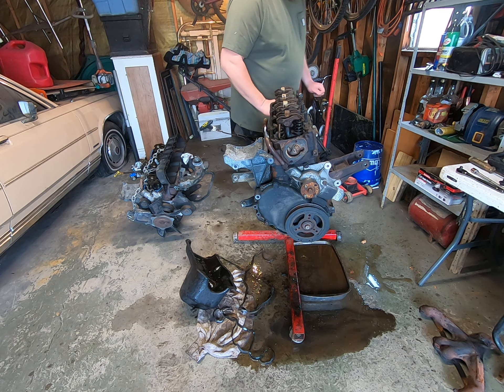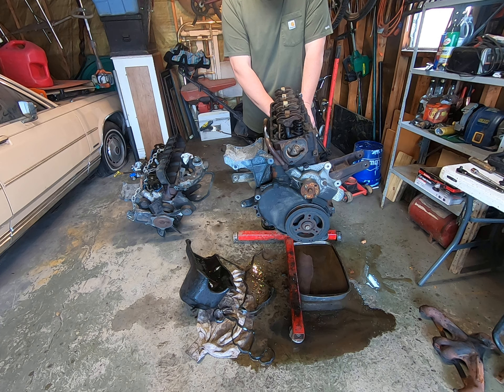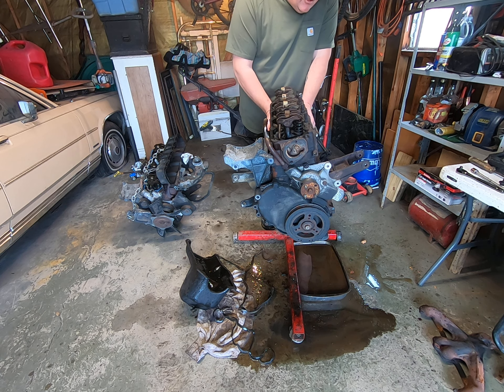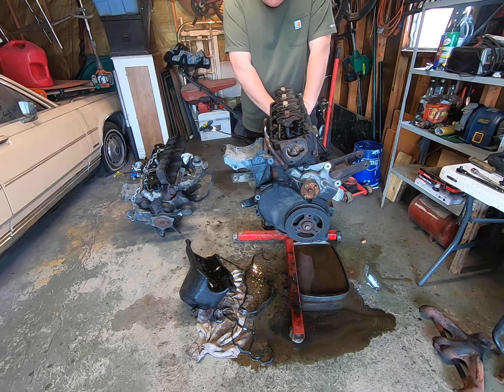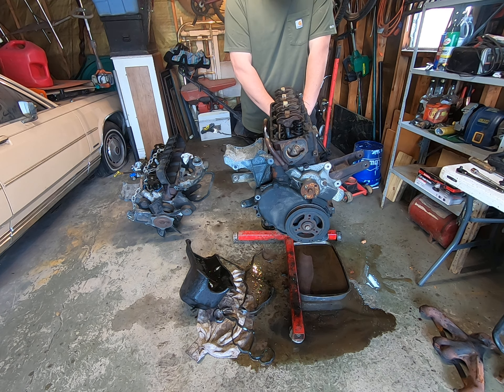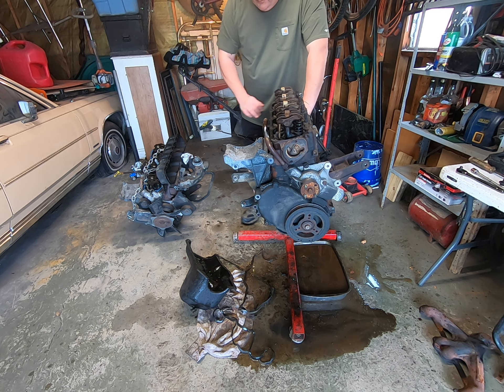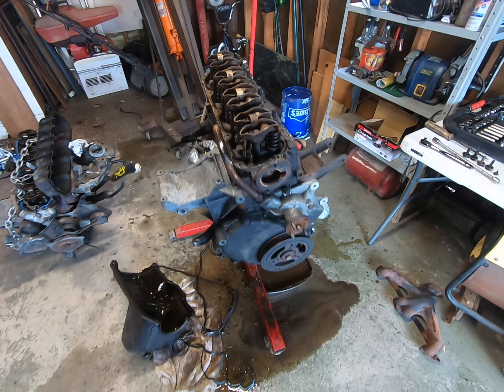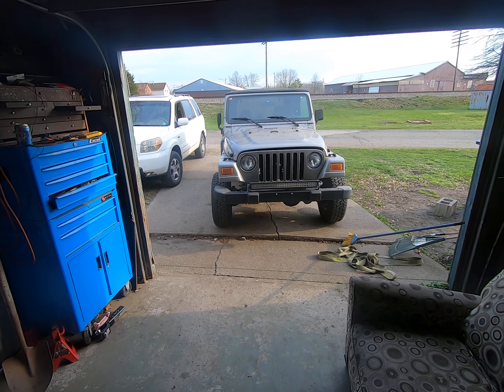Opened up my Jeep 2.5 caught water running out of it.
I bought a used engine for our 2001 TJ project and it looks like I got shafted. I started to tile the engine and water came dumping out. Now it is going to be a complete rebuild.